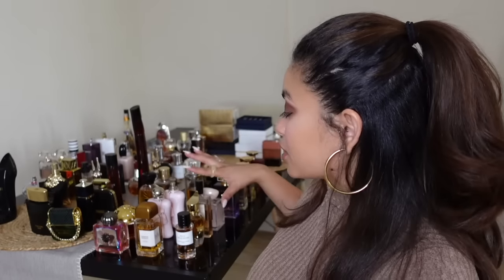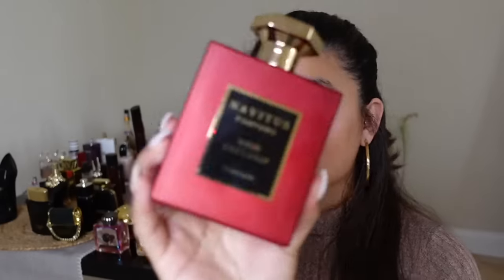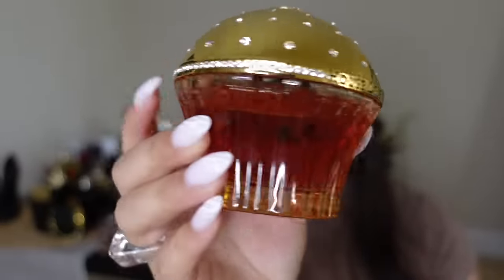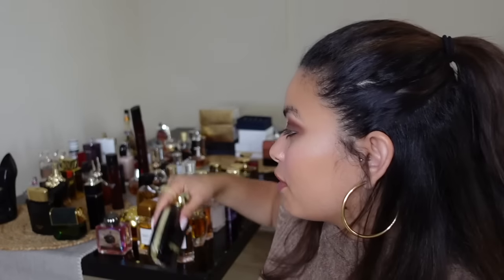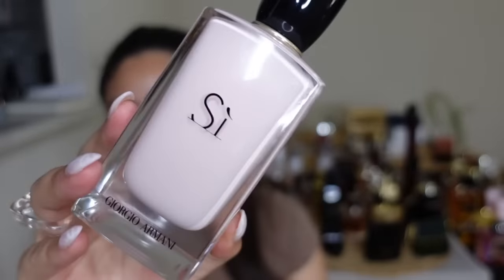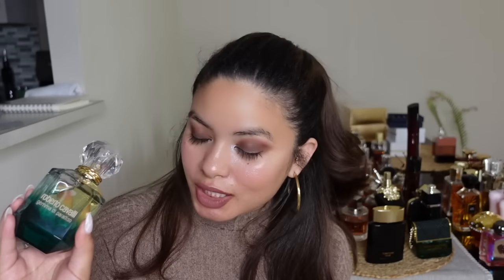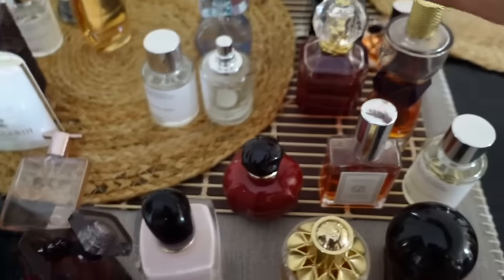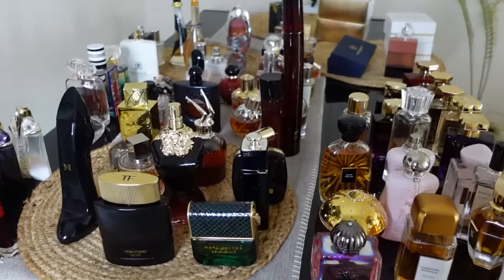2021 ENTIRE PERFUME COLLECTION | Luxury & Affordable most complimented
In today's video i'm sharing my ENTIRE perfume collection. Including: my most complimented, niche and designer.

PERFUMES MENTIONED:
PDM Delina
PDM Delina Exclusif